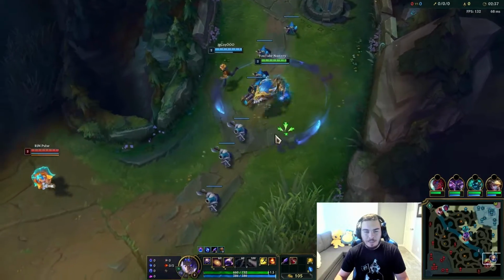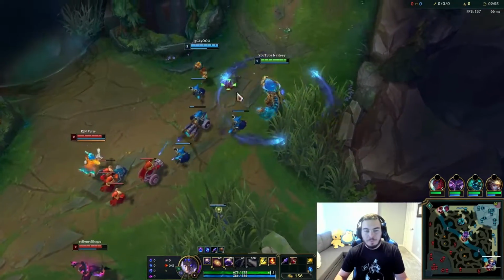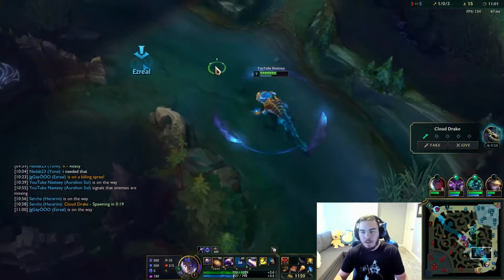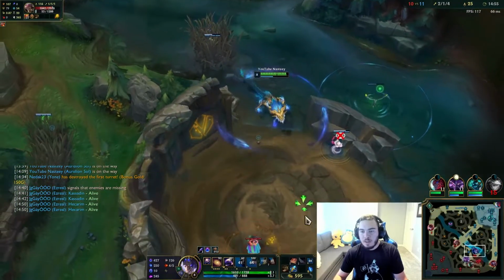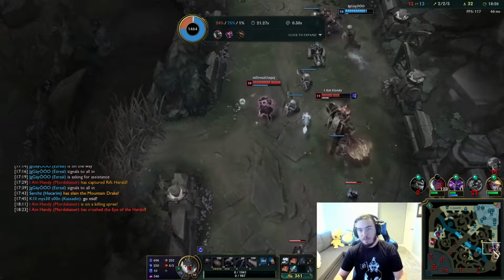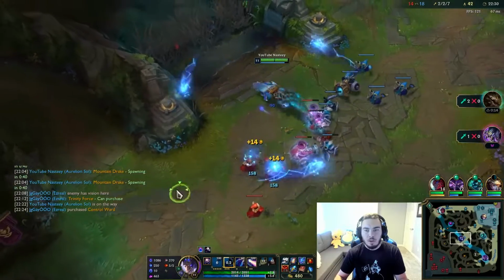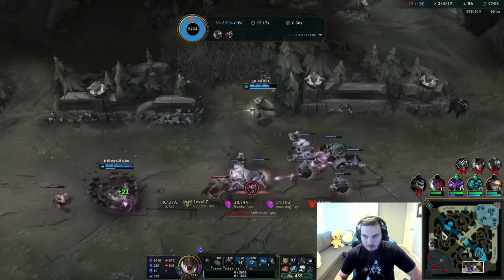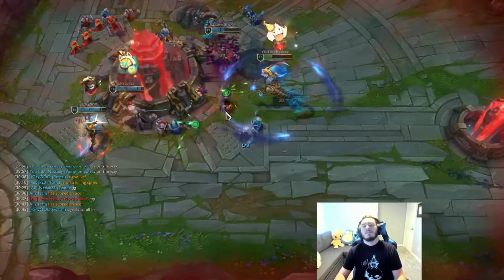AURELION SOL SUPPORT IS INSANE (ROAM ANYWHERE IN 3 SECONDS)